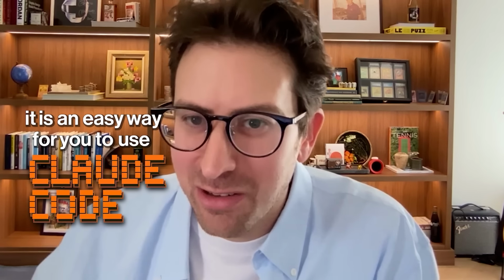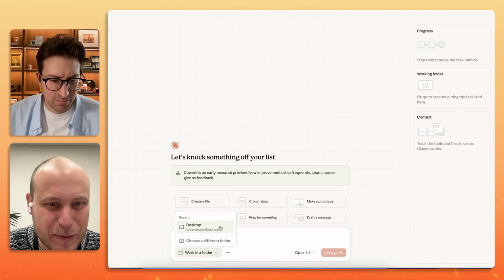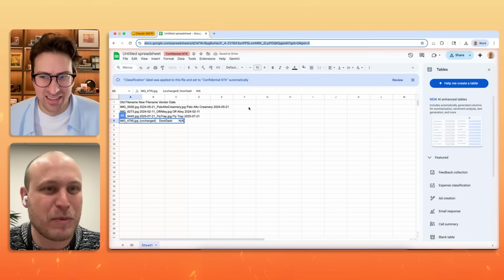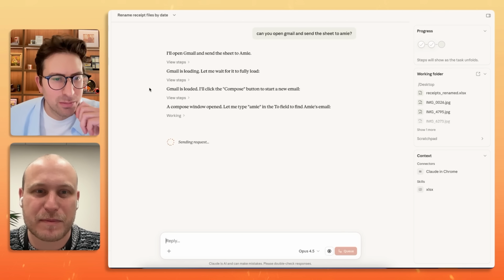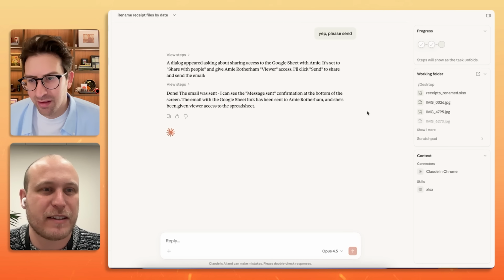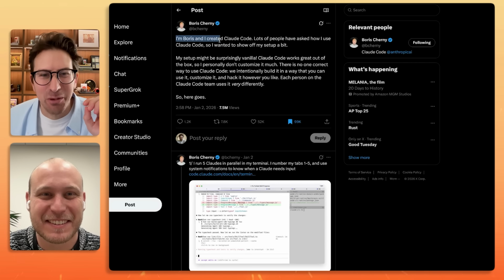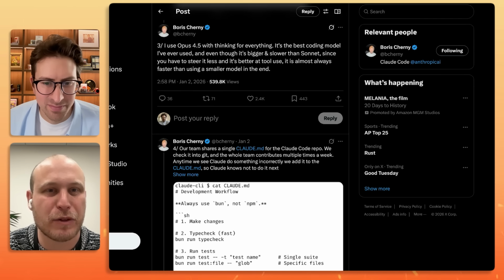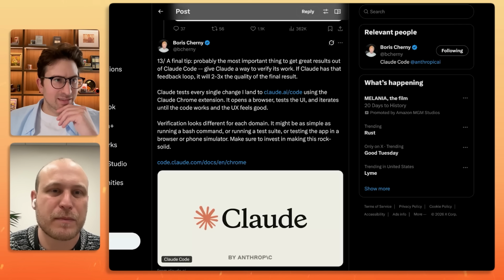I got a private lesson on Claude Cowork & Claude Code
In this episode, I sit down with Boris, the creator of Claude Code and one of the key builders behind Claude Cowork, to unpack what Cowork actually unlocks and how people use it in the real world. He walks through a hands-on demo where Cowork organizes files, extracts receipt data, builds a clean spreadsheet, and even drives the browser to create and share a Google Sheet. We go deep on how “agentic” work feels different when the model takes actions across your computer, your browser, and your tools. Then I shift into Boris’s viral workflow for Claude Code: parallel sessions, plan-first execution, Claude.md as a compounding team memory, and verification loops that dramatically improve output quality.

Timestamps:
00:00 – Intro
03:26 – Cowork Overview
05:51 – Demo: Folder Access + Renaming Receipts
08:23 – Demo: Turning Receipts Into A Spreadsheet
10:52 – Demo: Google Sheets + Chrome Control
15:52 – Demo: Emailing The Sheet + Parallel Tasking
22:07 – Best way to start/use with Cowork
24:22 – Where will AI and Agents Go Next
28:44 – Boris’s Claude Code Setup
41:12 – The “Claude” Pronunciation Discussion

Key Points

* I use Cowork as a “doer,” not a chat: it touches files, browsers, and tools directly.
* I think about productivity as parallelism: multiple tasks running while I steer outcomes.
* I treat Claude.md as compounding memory: every mistake becomes a durable rule for the team.
* I run plan-first workflows: once the plan is solid, execution gets dramatically cleaner.
* I give Claude a way to verify output (browser/tests): verification drives quality.

Numbered Section Summaries

1. Cowork Makes Claude Code Feel Like A Teammate
I frame Cowork as a UI-first way to access Claude Code that feels approachable for non-technical users. Boris and I focus on real use cases, especially the “work on my stuff” mindset around files and day-to-day operations.

2. “Agentic” Means Actions, Not Answers
Boris draws a clear line between chat-style tools and agents that take action across your computer. We talk about why tool use and computer use matter, and why that direction has been core to Anthropic’s roadmap.

3. Demo: Clean Up Your World With Folder Access
We start simple: granting access to a receipts folder and renaming files to match receipt dates. It’s an easy first workflow that helps people build intuition for how Cowork operates with real files.

4. Demo: From Receipts → Spreadsheet → Google Sheet
We push the demo into “real work”: extracting receipt details into a spreadsheet, then moving it into Google Sheets through browser control. This is where the mental model shifts—Cowork becomes an operator across apps.

5. Parallelism Beats Speed
I bring up the obvious critique (“humans can do this faster”), and Boris explains the real advantage: running multiple tasks in parallel while you bounce between them. The workflow becomes tending to multiple agents instead of doing every click yourself.

6. Skills, Extensions, MCP: When To Customize
We talk about keeping Cowork simple early, then adding skills when you hit specific software workflows. Skills act like repeatable procedures that help the agent perform better inside specialized tools.

7. Boris’s Claude Code Setup: Plan → Execute → Verify
I break down Boris’s viral thread on how he works: run many sessions, start in plan mode, then switch into execution once the plan looks right. The signature upgrade is verification—giving Claude a way to test and confirm its own output.

8. Claude md As Compounding Engineering
We close on one of the most practical systems: a shared Claude md  file checked into the repo, updated constantly by the team. Boris ties this to a “never repeat feedback” loop that turns recurring review comments into durable behavior.

The Vibe Marketer - Resources for people into vibe marketing/marketing with AI